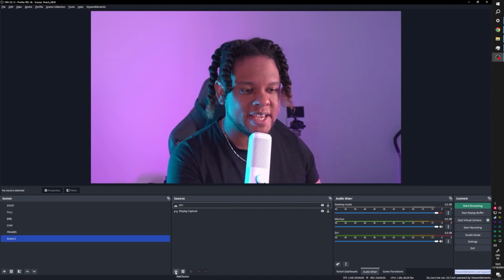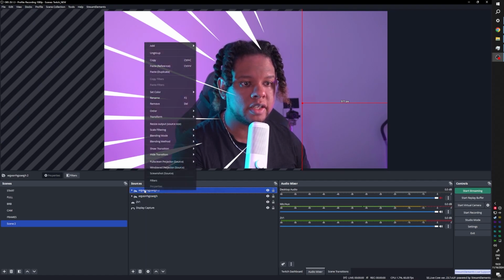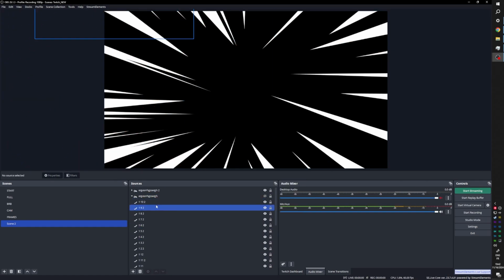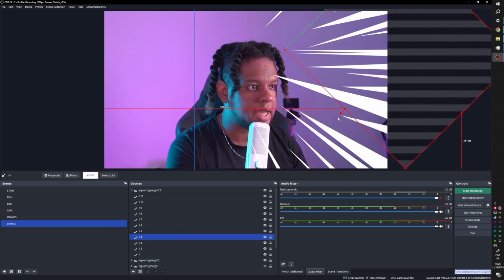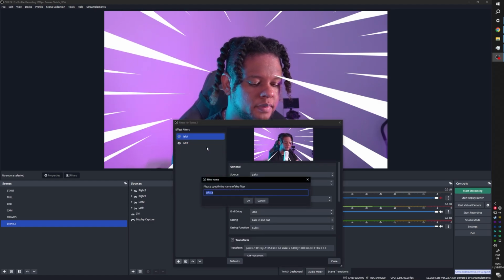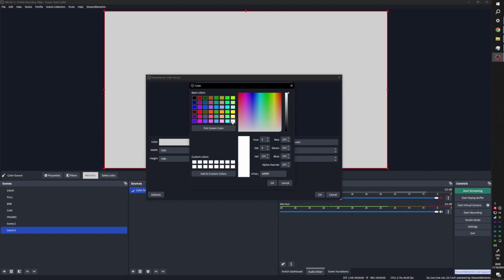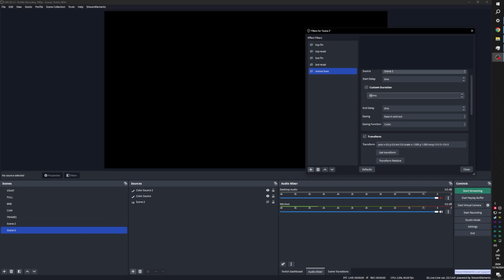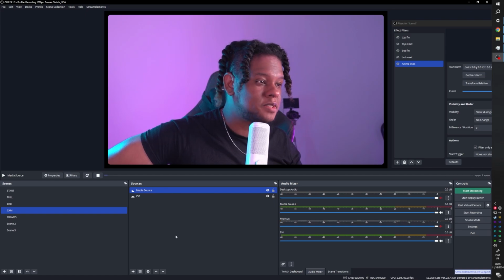OBS Studio: ANIME LINES Tutorial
3 ways to add anime line is OBS Studio